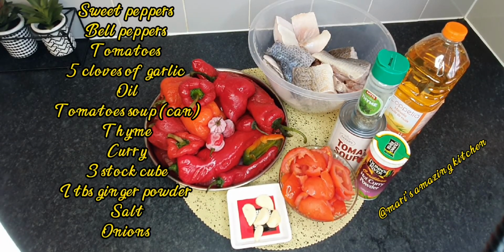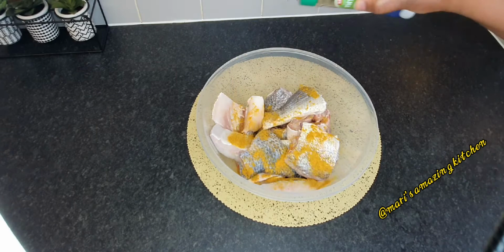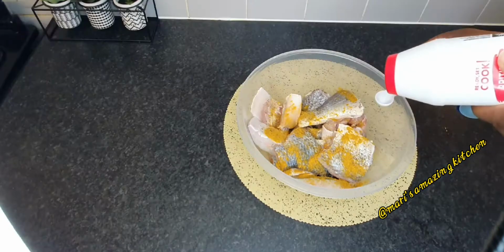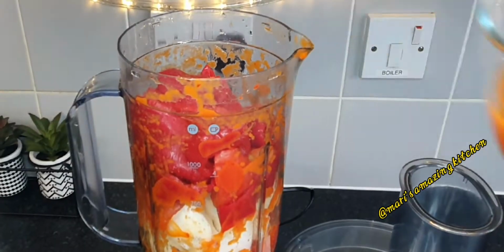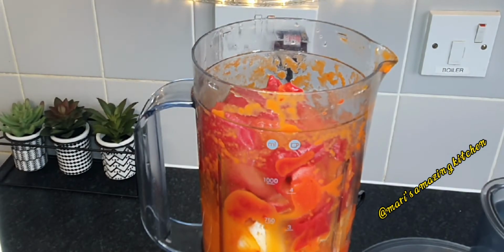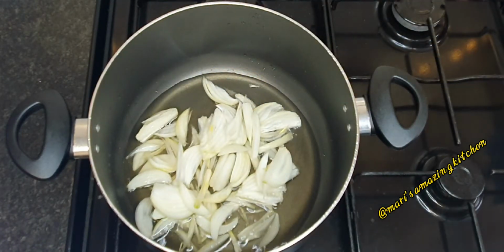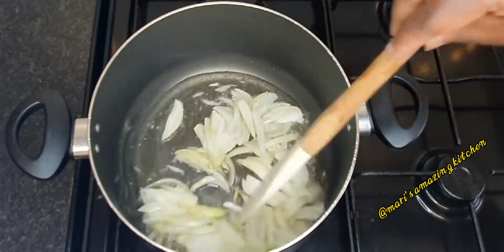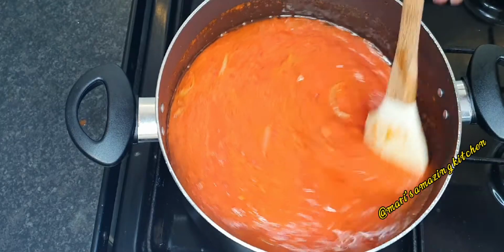HOW TO MAKE NIGERIAN FISH STEW - for PLAIN OKRO or EWEDU /OBE ATA (ʙᴜᴋᴀ stew)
Hi everyone,
Here's my quick and easy Nigerian stew recipe for plain okra or ewedu soup. You will not be amazed at how easy it is to prepare.
If you tried this recipe, send me pics on INSTAGRAM and let's be friends 👇

FACEBOOK on Mari's Amazing Kitchen

Ingredients

2 red bell peppers

400 g canned tomatoes soup x2

2 large onions

4 scotch Bonnet (optional)

3 stock cubes (Maggi/knorr cubes)

1 tbsp salt

1 tsp thyme optional - to season the fish

Fish of choice

1 cup oil of choice (veg, sunflower, olive or palm oil)

2 tbsp curry optional - 1 tsp for the fish

½ tsp thyme optional - for the fish

1 tbs white pepper for the fish
1 stock cube for the fish